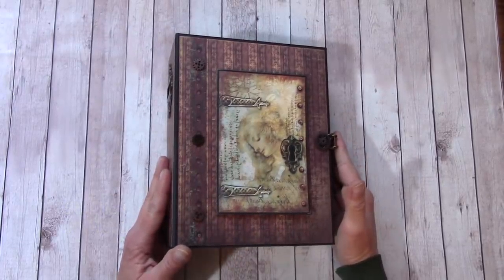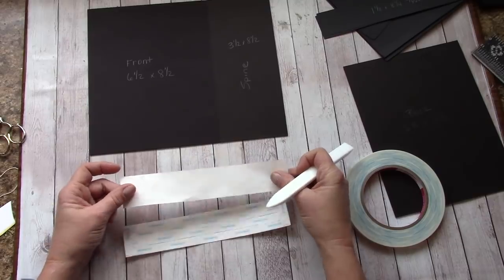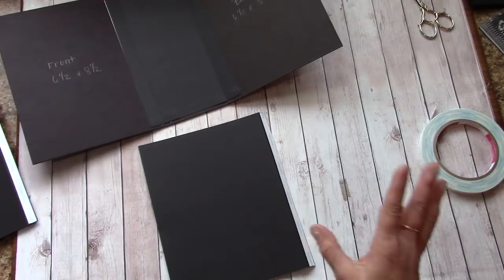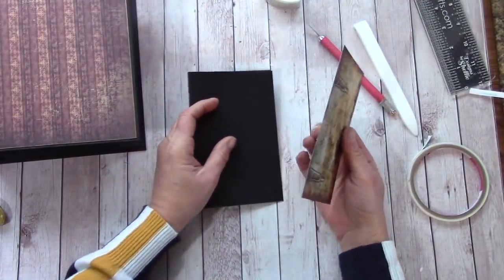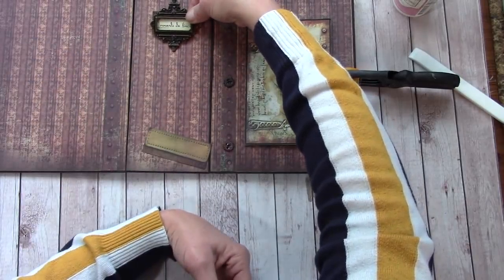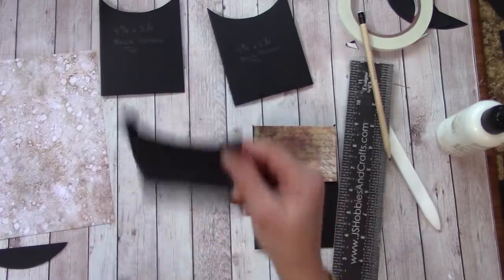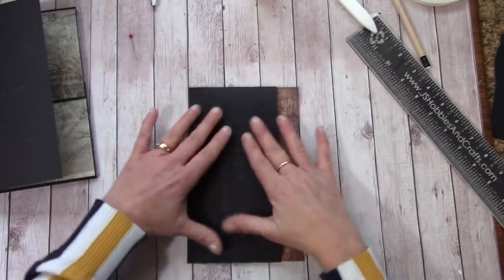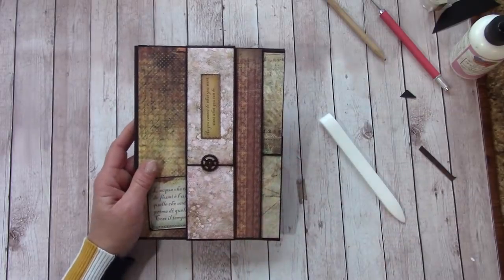BEGINNERS MINI ALBUM PART 1 TUTORIAL CIAO BELLA CODEX SHELLIE GEIGLE JS HOBBIES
PART 1  Free step by step video tutorial on how to make this 8-1/2" x 6-1/2" mini album using Ciao Bella Codex paper.  Download Free Materials List and Precutting Measurement Guide: